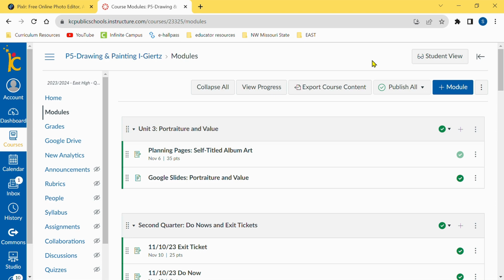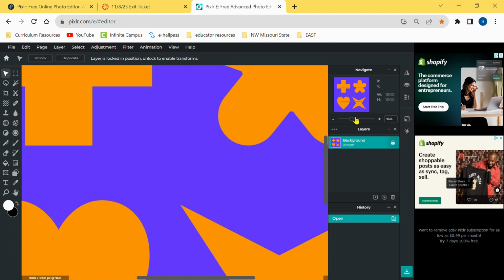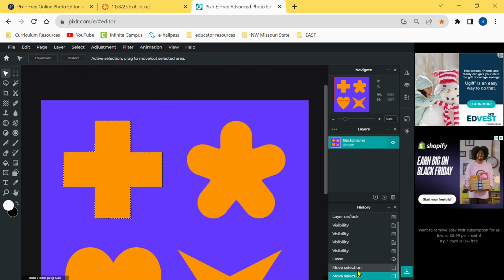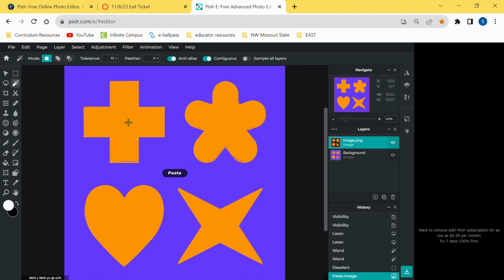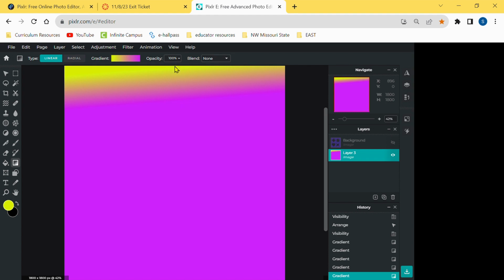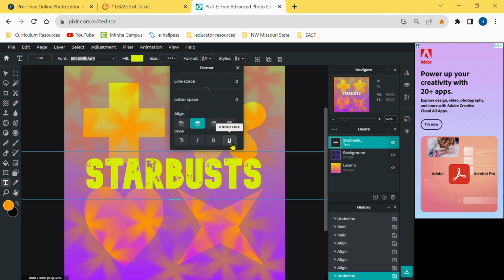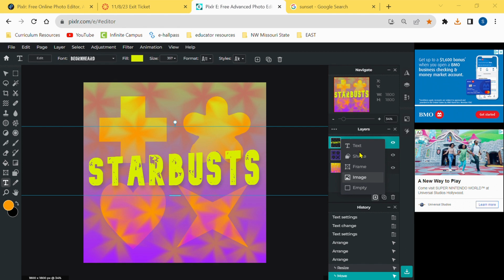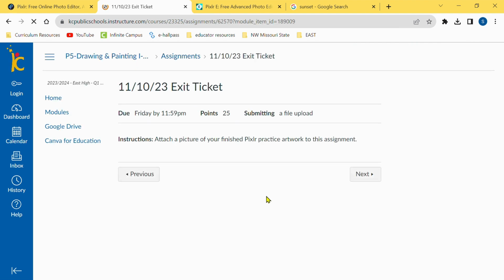Pixlr Practice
This video will introduce you to Pixlr and some of the tools you will be using
for your Self-Titled Album Art project.